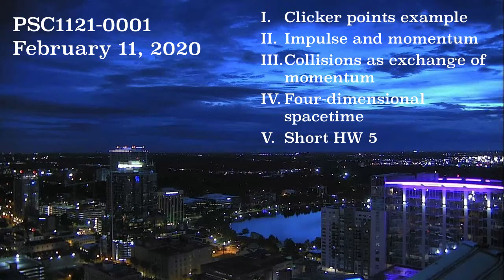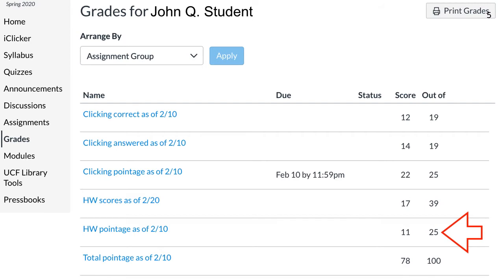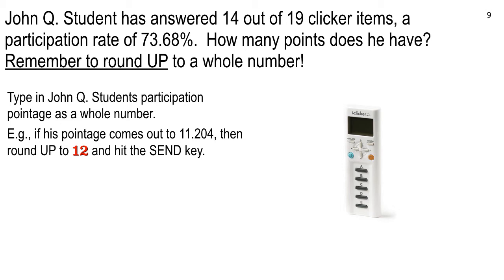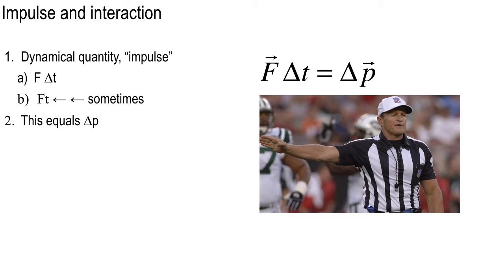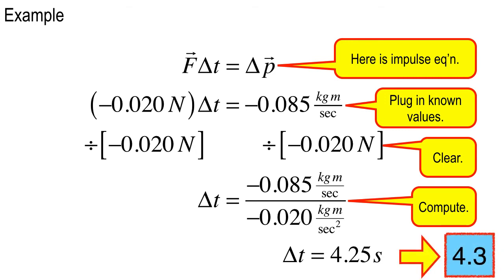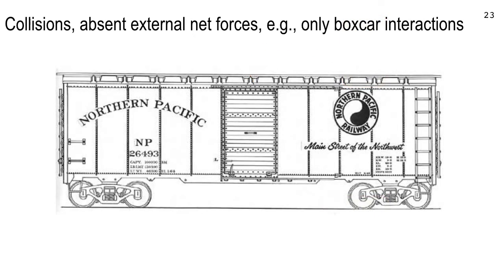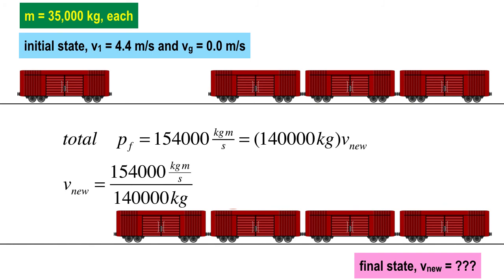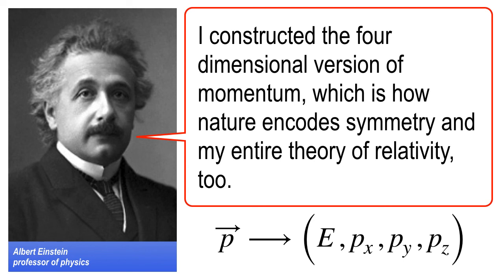Lecture 11, Feb. 11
Impulse and interaction; collisions; four dimensional spacetime